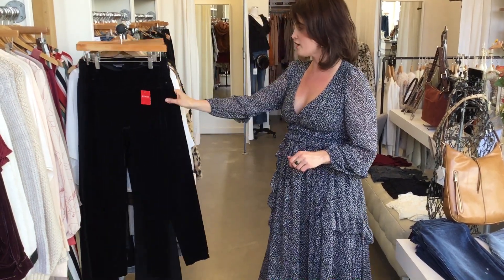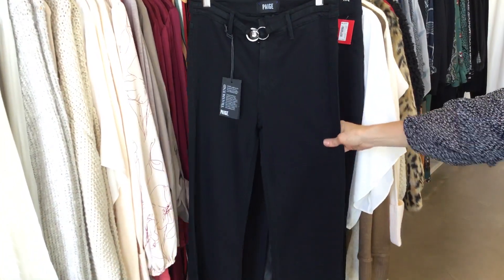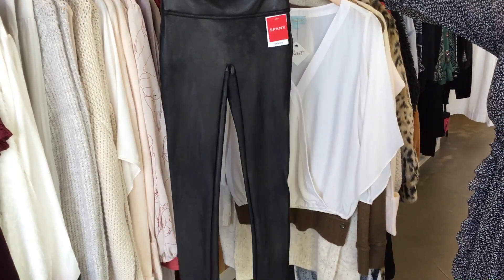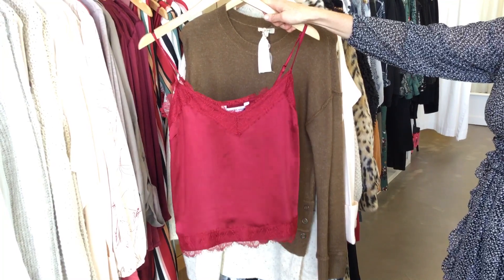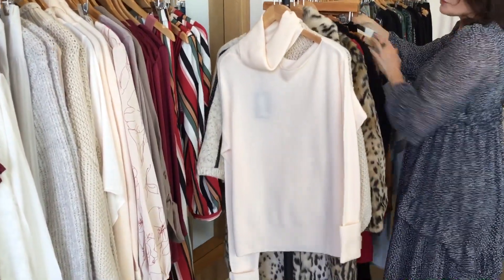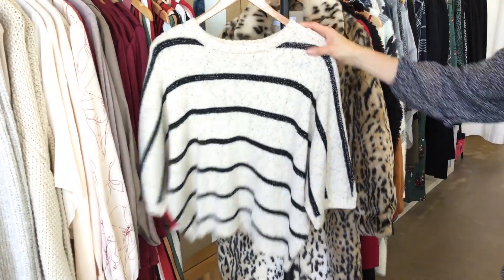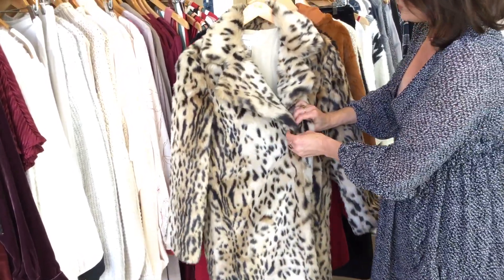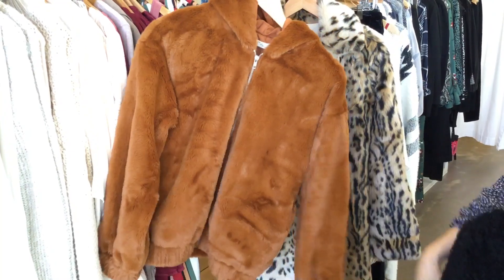New Arrivals Video 11/12/19